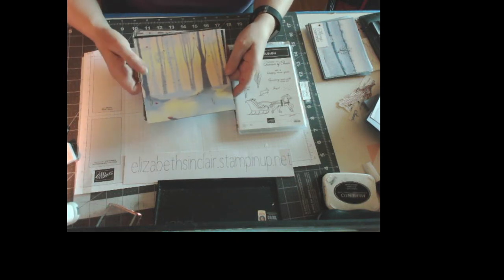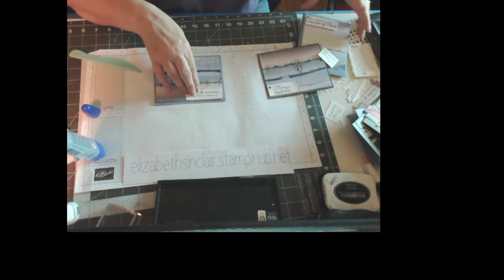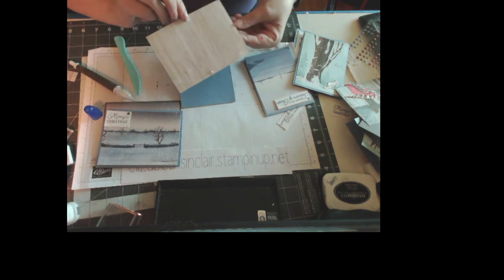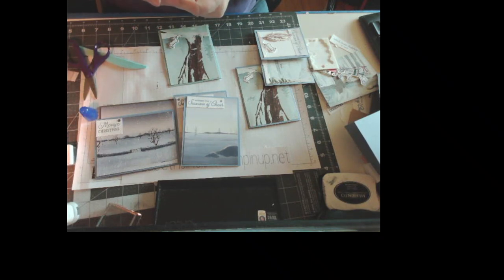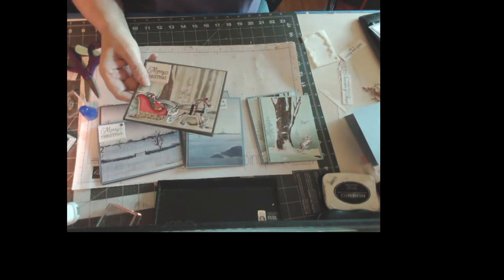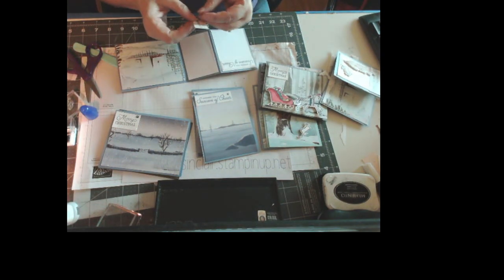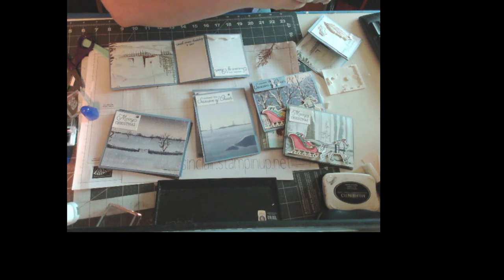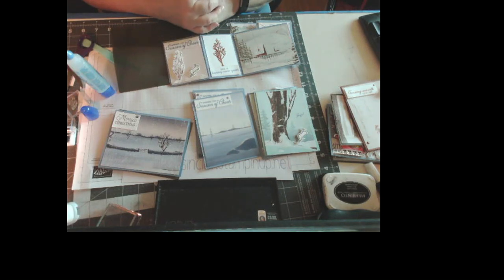quick Christmas cards with open sleigh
I used open sleigh stamps , dies and paper plus card bases made from soho blue, pebble path and pool party.